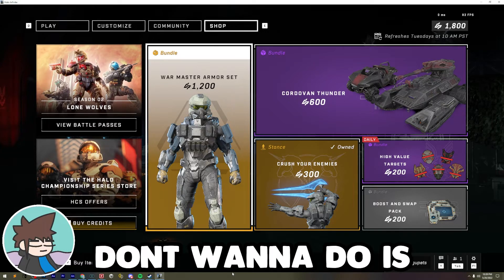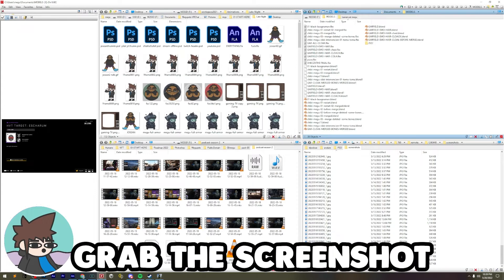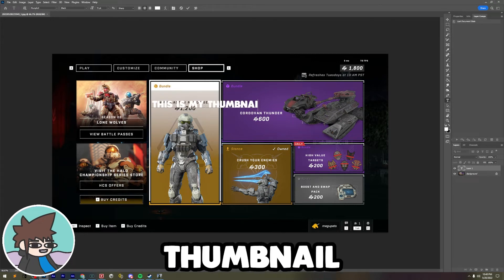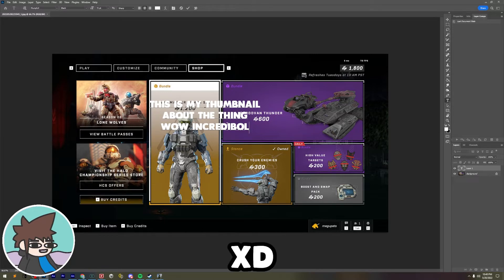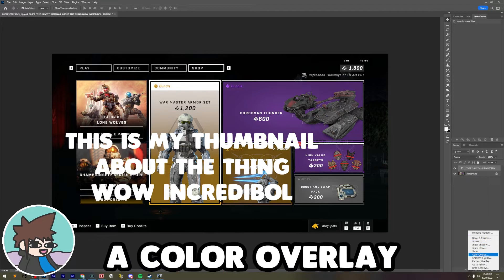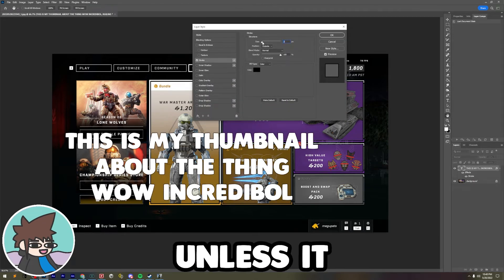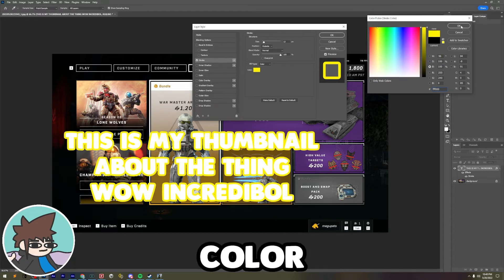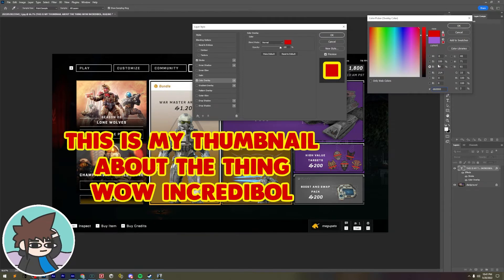How NOT to make a THUMBNAIL!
In this video I will show you how to not make a thumbnail. Avoid these common mistakes so your thumbnails look good.
Bit of a goof xD